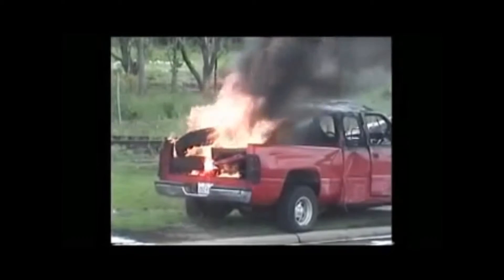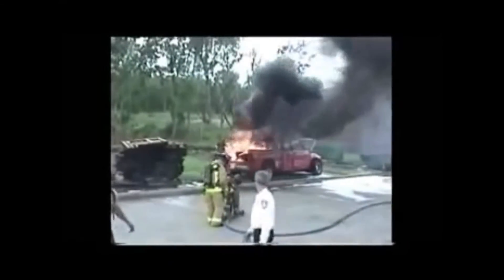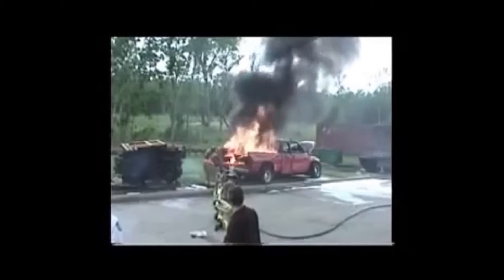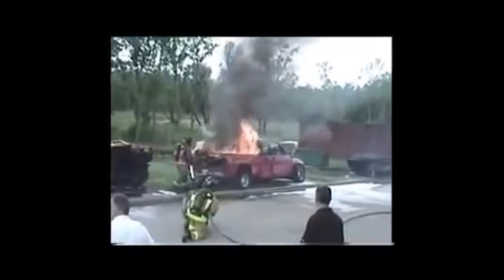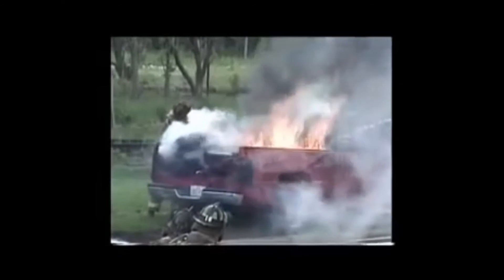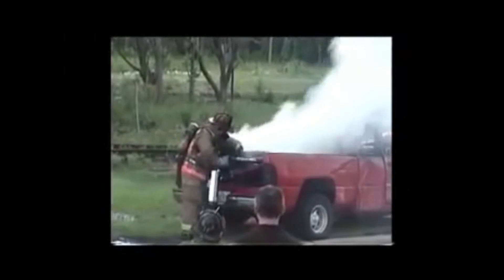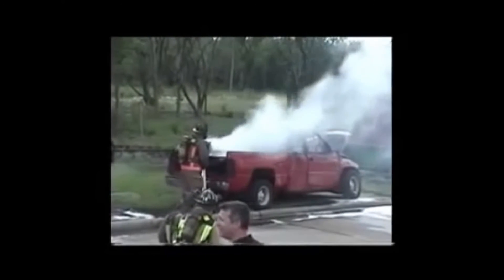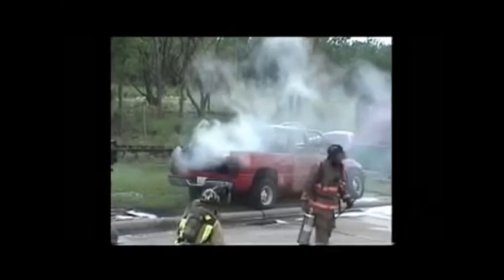Cold Fire Extinguisher on Tires & Fuel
Cold Fire Extinguishing agent is unmatched in its ability to extinguish liquid fuels and tire fires.
Perfect for truck owners and fleets. are Canadian dealers call toll free 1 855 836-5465